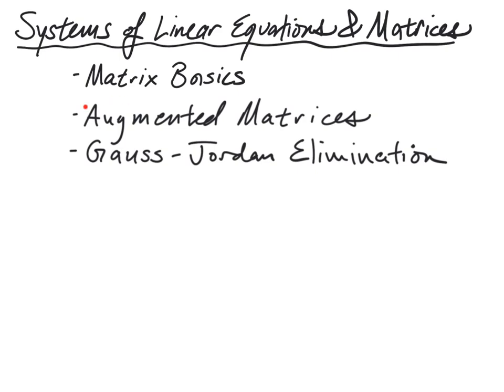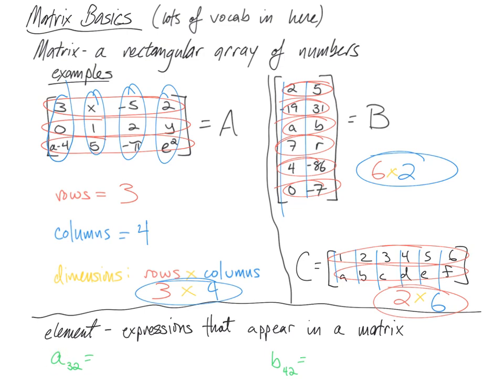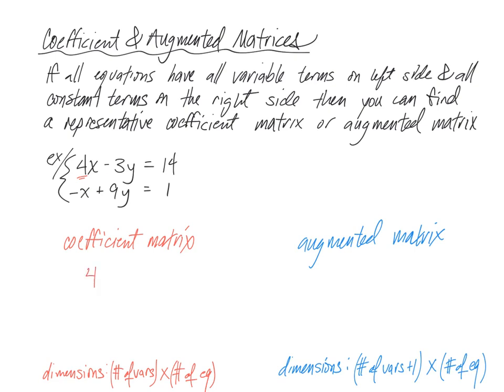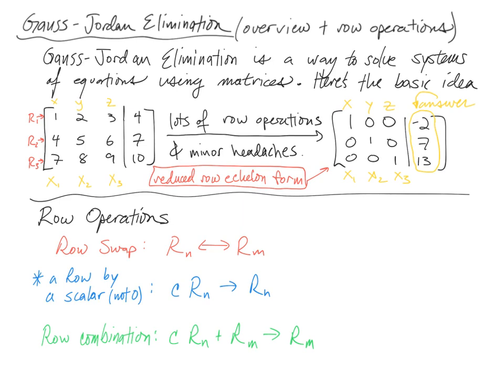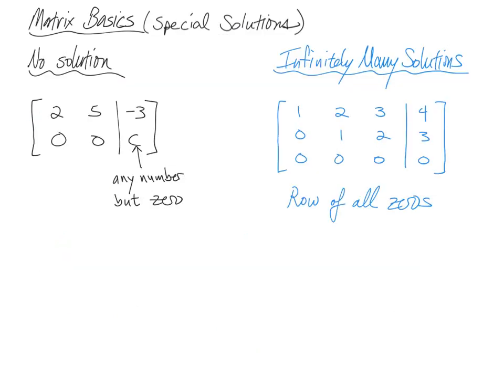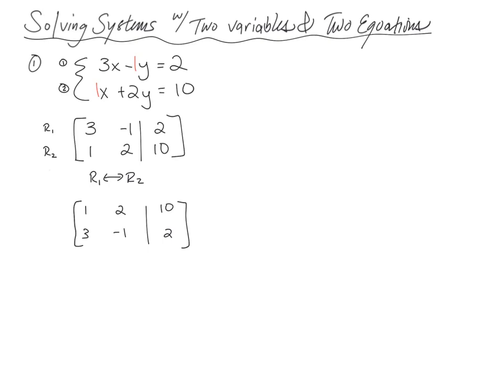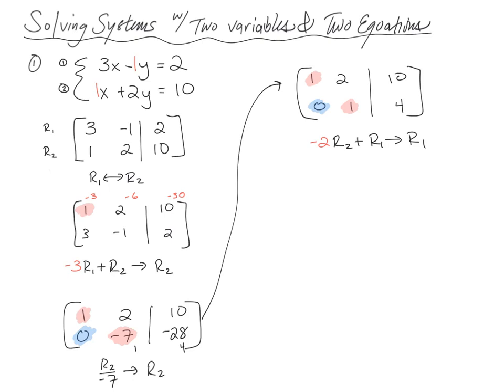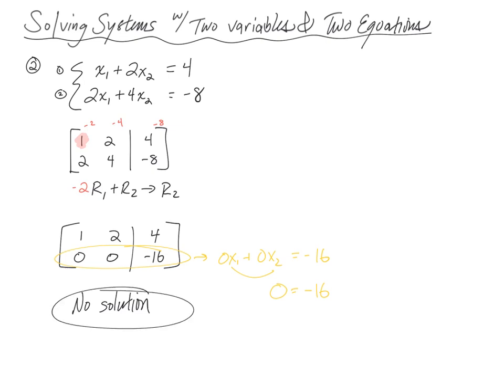Matrices and Gauss-Jordan Elimination (2 vars) - See Description for Breakdown of Video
00:00 - Introduction
00:48 - Matrix Basics + Vocabulary
05:33 - Matrix Basics + Vocabulary 2
07:32 - Coefficient and Augmented Matrices
12:37 - Gauss-Jordan Elimination + Row Operations
17:28 - Special Matrix Solutions
18:45 - Gauss-Jordan Elimination Example 1
27:57 - Gauss-Jordan Elimination Example 2